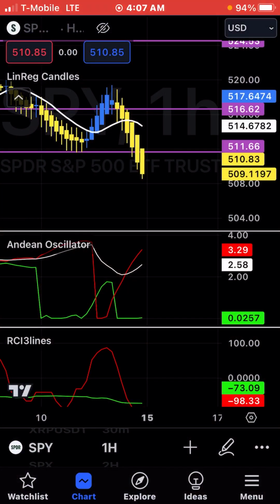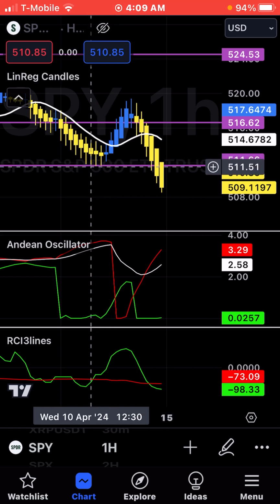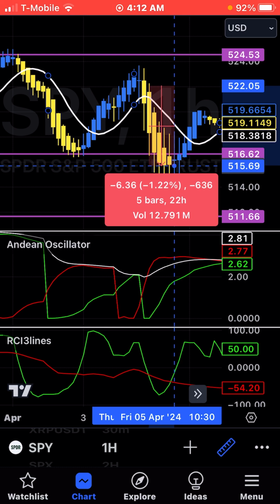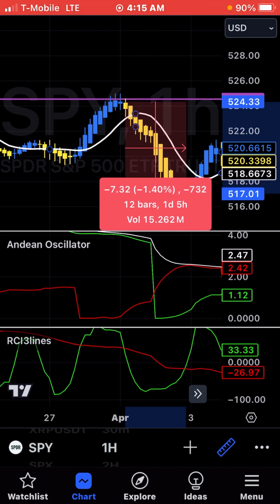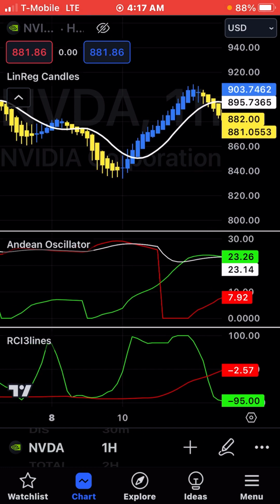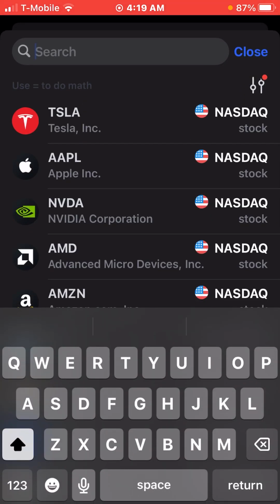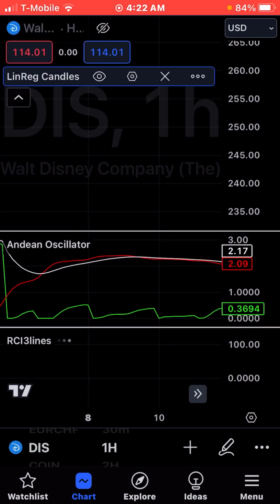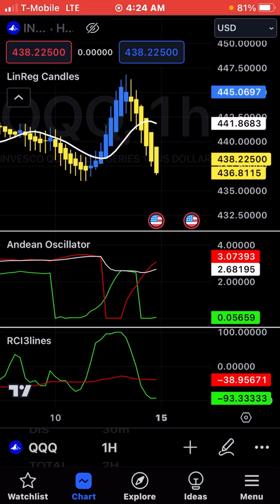Stock Market Trading | How To Find Solid Direction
Summary: This strategy is very effective. It helps find direction with ease on longer timeframes